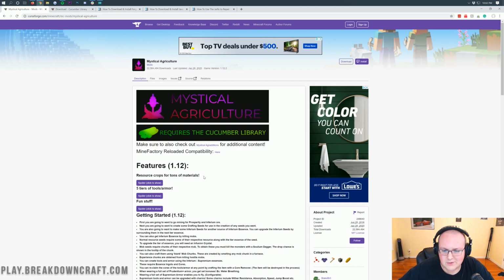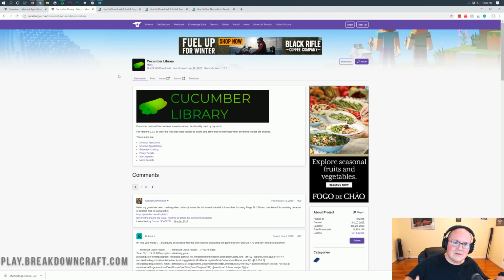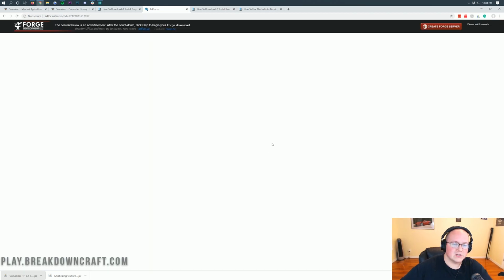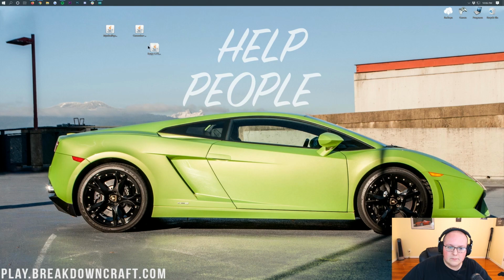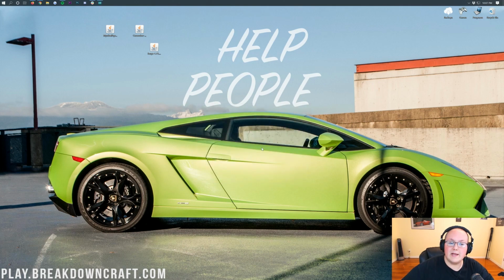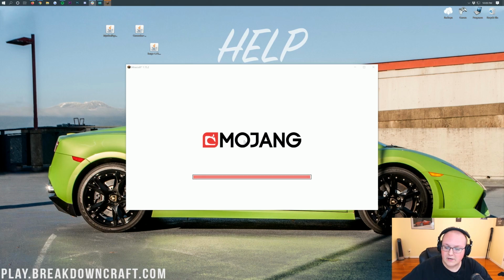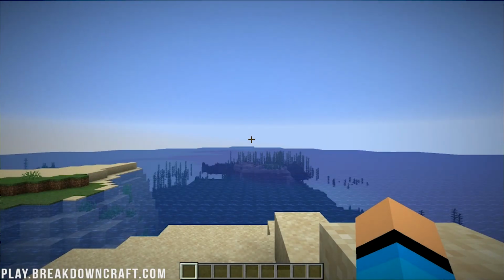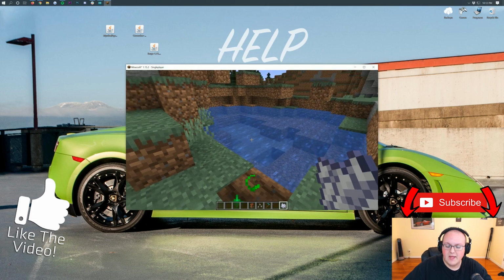How To Download & Install Mystical Agriculture in Minecraft 1.15.2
In this video, we show you exactly how to download and install Mystical Agriculture in Minecraft 1.15.2. What is Mystical Agriculture? Well, it is a mod that takes farming to the next level by adding in the ability to get ores, mob drops, and so much more from planting seeds and growing them. This makes farming so much better in Minecraft. Thus, let’s go ahead and jump right into how you can add Mystical Agriculture to Minecraft 1.15.2!

About this video: This video is our step-by-step guide on how to download and install Mystical Agriculture in Minecraft 1.15.2. From downloading Mystical Agriculture to installing Mystical Agriculture in Minecraft 1.15.2, it is all covered in this video. Mystical Agriculture will allow you to create ores, mob drops, and so much more from seeds planted in the ground. It is a super popular mod for SkyBlock servers, but it can also make vanilla Minecraft survival a lot more fun by adding in an ore farming element as well. So, here is how to download and install Mystical Agriculture in Minecraft 1.15.2!

The first step of getting Mystical Agriculture is actually downloading and installing Forge for 1.15.2. Luckily, we have an in-depth tutorial showing you exactly how to download and install Forge in Minecraft 1.15.2 linked in the description above. Once you are there, you can follow that tutorial to get Forge setup quickly and easily. We even go over a lot of the common issues you could have installing Forge.

Once Forge is installed, it is time to download Mystical Agriculture for Minecraft 1.15.2. You can find the official download link for Mystical Agriculture in the description above. Once you are there, look at the right-hand sidebar. Scroll down until you see the ‘1.15’ section. Under that, you will see a Mystical Agriculture for 1.15.2. Click the purple download button to the right of this version. When you do that, you will be taken to a page where your download will start after 5 seconds. You will need to keep the download in the bottom right. We also need to download the CucumberLibrary linked above. You can do this in the same way. Find the 1.15 section in the right-hand sidebar and download the 1.15.2 version under that by clicking the purple download button. Keep the file once it has downloaded.

Now, all we need to do in order to install Mystical Agriculture in Minecraft 1.15.2 is click the Windows Key on our keyboard and ‘R’ at the exact same time. This will open up our ‘Run’ application. In this application type ‘%appdata%’, and hit enter. This will open up your Roaming folder. In here, you will find a ‘.minecraft’ folder. Open that, and you should see a folder titled ‘mods’. If you don’t have a mods folder, no worries! Just create one.

At this point, you need to open up your mods folder. All you need to do in order to install Mystical Agriculture in Minecraft 1.15.2 is drag-and-drop Mystical Agriculture and the CucumberLibrary into this mods folder. Once you do that, you are done! You have officially added Mystical Agriculture to Minecraft 1.15.2!

We aren’t done just yet though. You still need to open up the Minecraft Launcher and select the Forge profile by clicking the little arrow next to the play button. After you've done that, click play. Minecraft 1.15.2 will now open up with Mystical Agriculture installed.

Congratulations! You now know how to download and install Mystical Agriculture in Minecraft 1.15.2. If you do have any questions about getting Mystical Agriculture in Minecraft 1.15.2, please let us know in the comment section down below. It really helps us out, and it means a ton to me. Thank you very much in advance!